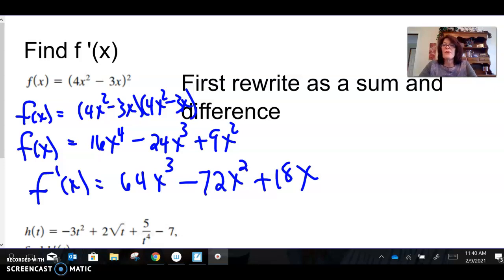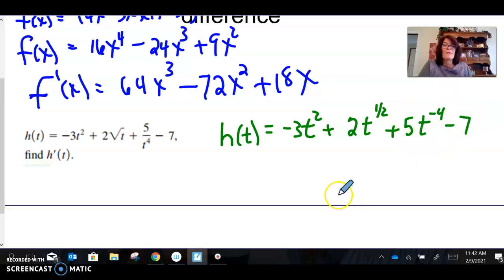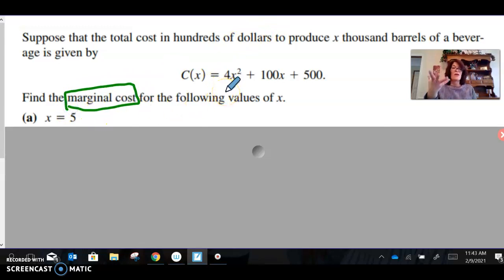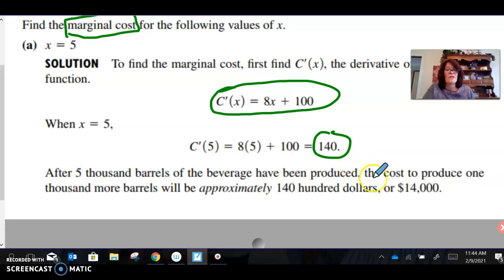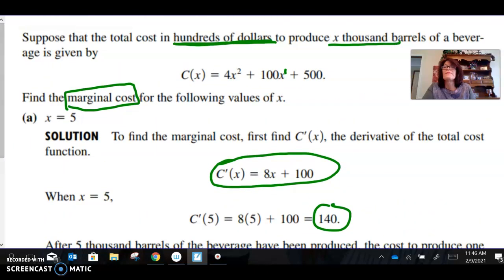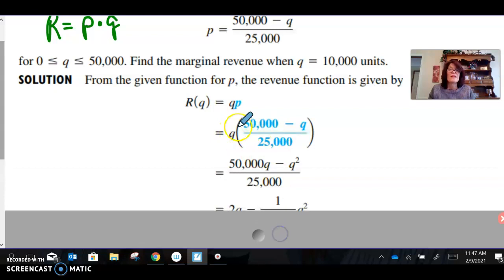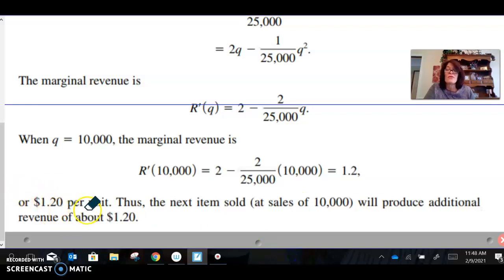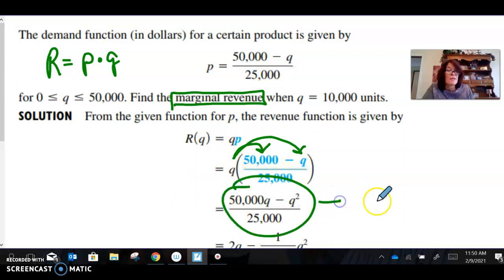Math 110 4-1 part 2